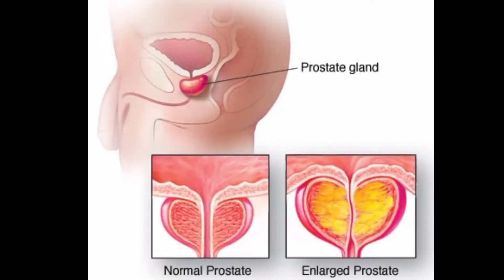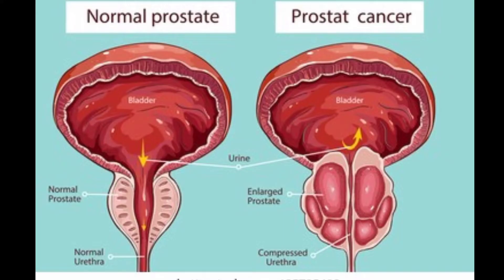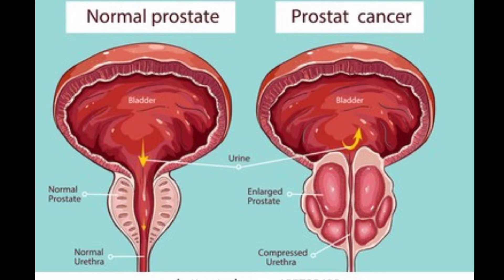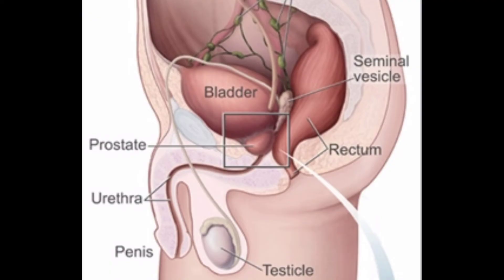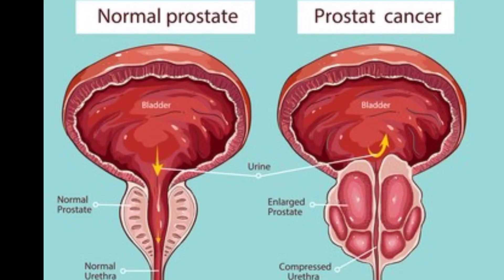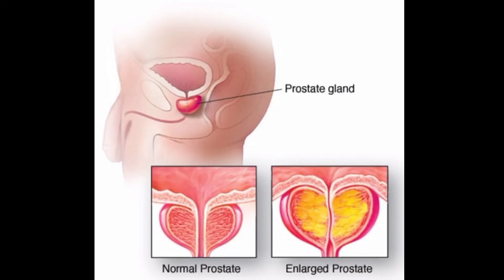what is BPH?what is the main Cause of Prostate Enlargement#PBH#prostateenlorgement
what is BPH?what is the main Cause of Prostate Enlargement#PBH#prostateenl
orgement
Nephropathy
Prostate Gland
Prostate Cancer
Abstract Anatomy
Biology
Cancer - IlIness Muscle
Physiology
Three Dimensional
3D Animation
4K Resolution
Adult
Animation - Moving Image
Bean
Bladder
Biomedical Animation
Body Part
bph medical abbreviation
bph treatment
bph symptoms
bph full form
bph surgery
bph meaning in urdu
bph vs prostate cancer
bph histology
bph abbreviation
bph abbreviation medical
bph arises from which zone of prostate
bph and prostate cancer
bph age range
bph affects which zone
bph and erectile dysfunction
bph amboss
bhp to hp
bph a gpm
bph a m3/h
kw to bhp
bpho a strike price
bph a/s
bph a tph
a blocker bph
bph blood test
bph benign prostatic hyperplasia
bph blood in urine
bph blood pressure health
bph burning sensation
bph back pain
bph billingshurst
b&h photo
b&b pharmacy
b&b photography
bob photography
b-fly phone 5s+
bphone b86
bphfbkm b gfktcnbyf
bph causes
bph capsule
bph classification
bph course
bph control in rice
bph control insecticide
bph college in nepal
bph care plan
c+s photo
vitamin c bph
t/c bph
rcb photo
c-bph
c-19/20 bph
открытие границ с израилем
bph c aur คือ
bph disease
bph diagnosis
bph drugs
bph definition
bph drug of choice
bph degree
bph diet
bph definition medical
d.s photo
d bphfbkt
b phlo d
b pharm d
vitamin d bph
bpher d herb
въезд в израиль
время в израиле
bph etiology
bph examination
bph enlarged prostate
bph entrance exam 2078
bph easy ayurveda
bph exercises
bph engineering
e bphtb
e bphtb jakarta
e bphtb kota bekasi
e bphtb gunungkidul
e bphtb sleman
e bphtb klaten
e bphtb kediri
e bphtb semarang
bph full form in hindi
bph full form in agriculture
bph finasteride
bph foods to avoid
bph full form medical
bph frequent urination
bph full form study
bphfbkm f'hjgjhn
f'hjgjhns bphfbkz
f htqy bphfbkm
bph of skarbowy
аэропорт израиля
алиасхаб хизриев
bph grading
bph grade 1
bph grade 3
bph grade 1 treatment
bph grade 1 in hindi
bph grading radiology
bph grade 2 means
bph guidelines
g-bphi
g-bphz
g-bphg
g-bphr
g-bpho
g/bhp-hr
g s photo
g-bphw
bph history taking
bph histology diagram
bph hotcopper
bph history taking slideshare
bpn hasil
bph hospital
bph hematuria
h&b photo
bph h
h/o bph icd 10
bph investigation
bph in medical
bph in which zone
bph in female
bph in urdu
bph is common in which lobe
bph icd 10
bph involves which zone
iphone 12
bph i icd 10
i c d 10 bph
grade i bph
i have bph
nashik epass
i love you s photo
bph i tz
bph jpm
bph jobs
bph job in nepal
bph journal
bph jurnal
bph job vacancy
bph jalan duta
bph journal article
j.s photo
bphfbkm j cnhtk
образование израиля
обстрел израиля
fhf j bphfbkmcrbq rjyakbrn
j thtkmt bphs
арабо израильские войны
fhf j bphfbkmcrfz djqyf
bph kuarters
bph ka full form
bph kampus adalah
bph kya hai
bph kidney
bph kya hota hai
bph kuarters klia
bph ka full form in hindi
k+s photo
kbphotography
bph k
vitamin k bph
e500-k.bphgp1 drivers
bph location in prostate
bph lobe of prostate
bph login
bph life cycle
bph lab
bph luts
bph levels
bph long form
lbph algorithm
lbphfacerecognizer_create
lbph algorithm accuracy
lbphs
lbph full form
lbph stock
lbphs calendar
lb photography
bph meaning
bph medicine
bph medical treatment
bph morphology
bph medicine in pakistan
bph microscopy
m+s photo
bph nhs
bph normal size prostate
bph nursing diagnosis
bph nursing
bph nodules
bph nursing care plan slideshare
bph normal range
bph nocturia
nbp helpline
naphda
nbphonenumberutil
nbph
nbphe
nbpho
nba
bph occurs in which zone
bph occurs in which lobe
bph on ultrasound
bph on dre
bph occur at which age of life
bph online
bph organisasi adalah
bph operation
bpho
bphph o
bphone o my
r/o bph
r/o bph icd 10
o que é bph
bph prostate
bph pathogenesis
bph pathology
bph prostate size
bph pathophysiology
bph psa levels
bph ppt
pbph
pbp hhb
pbph hutan
pb photo
bph adalah
pbph kehutanan
pbpharma
bph questionnaire
bph que es
bph questions and answers
bph quizlet
bph quiz
bph questions
bph qualification
bph quality of life
bph q es
que es el vph
bph radiology
bph risk factors
bph rumah peranginan
bph renal
bph result
bph reddit
r bpt
r bptest
r bptest var formula
r bptest interpretation
rd photo
bphs r santhanam
bph stands for medical
bph surgery name
bph slideshare
bph symptoms pain
bph surgical management
bph size
s s photo
s s photography
s s photos love
s s pharmacy
s s pharma
s s photo i love you
s s photo download
s s photography logo
bph test
bph treatment guidelines
bph treatment medicine
bph treatment surgery
bph treatment in pakistan
bph test cost
bph turp
tbph stock
tbph stock forecast
tbphp dermapen
tbphp
tbph news
tbph stocktwits
tbphp dermapen needles
tb philly
bph ultrasound
bph urology
bph urinary retention
bph uti
bph urinary incontinence
bph urine test
bph urinary frequency
bph uti treatment
u+s photo
bph vs prostate cancer psa levels
bph vs prostatitis
bph video
bph vaccine
bph vs prostate cancer ultrasound
bph vs prostate